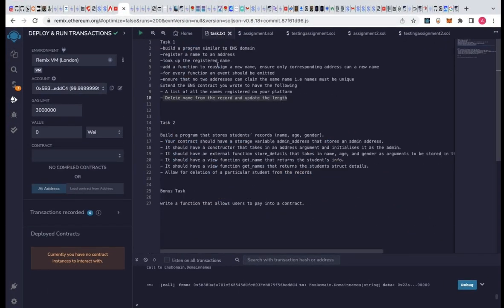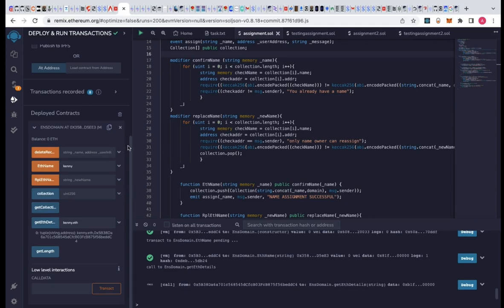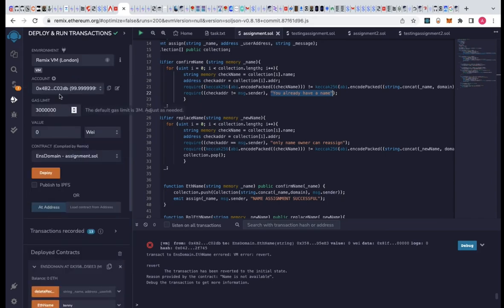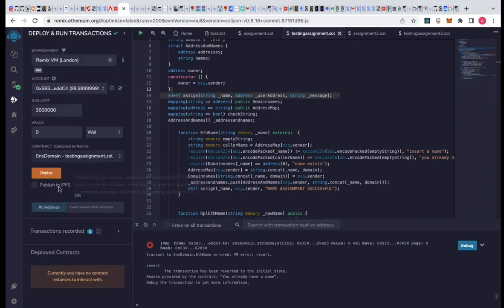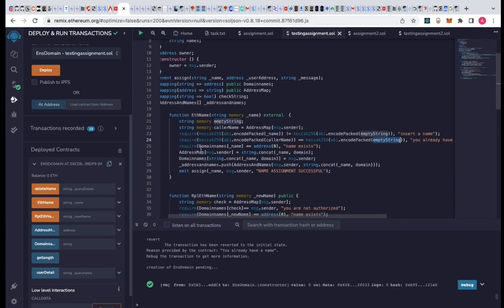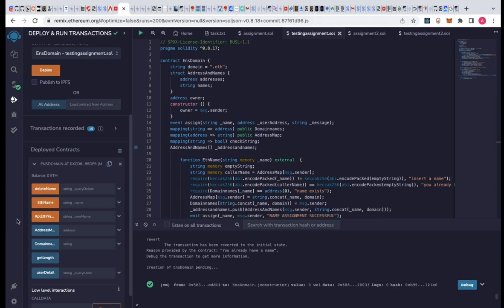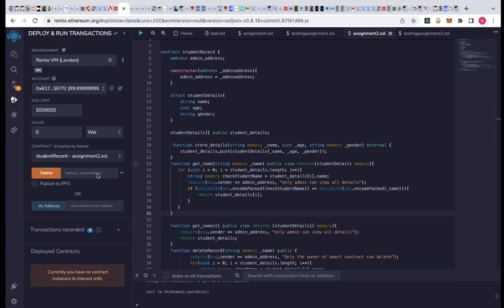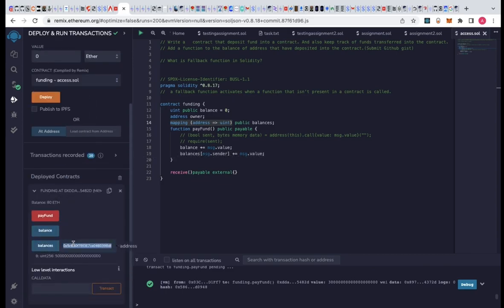Week 3: Wrote my first two contracts. An ENS domain replicate and a student record tracker.